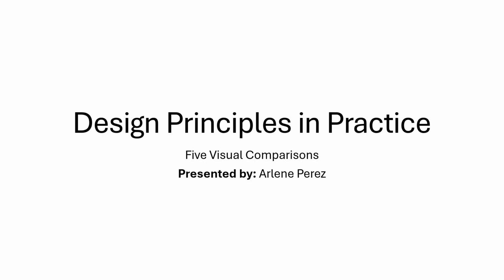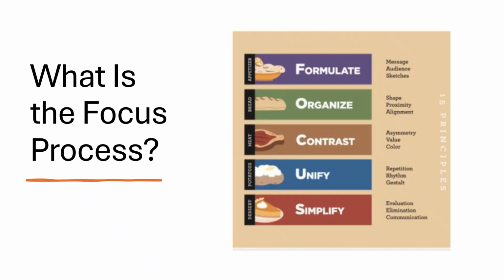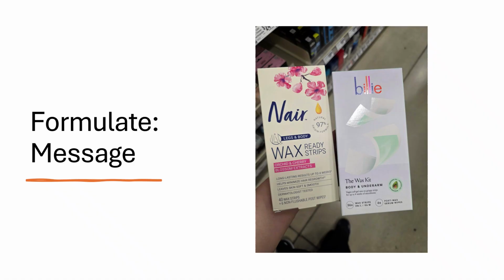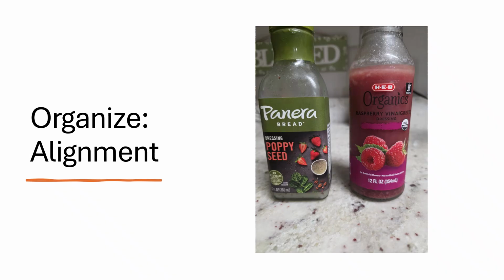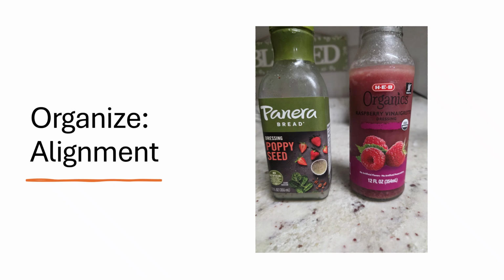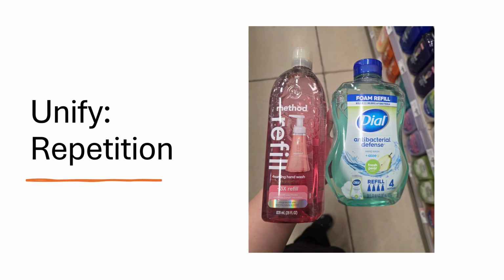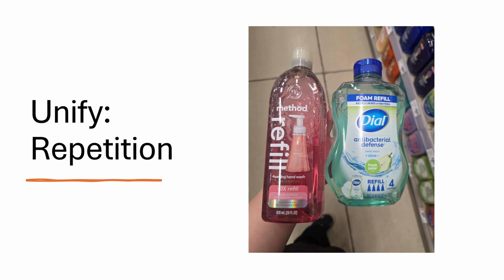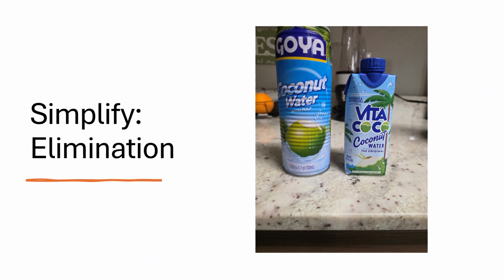5 principles of Design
This presentation explores five key principles from the Focus Process—a framework that organizes the 15 principles of design into five actionable categories: Formulate, Organize, Contrast, Unify, and Simplify. Each principle helps transform scattered ideas into clear, intentional visual communication. Through real-world product comparisons, the presentation highlights how design choices—like message, alignment, color contrast, repetition, and elimination—can elevate a brand’s impact and emotional resonance. It’s a practical look at how thoughtful design creates connection, clarity, and meaning.